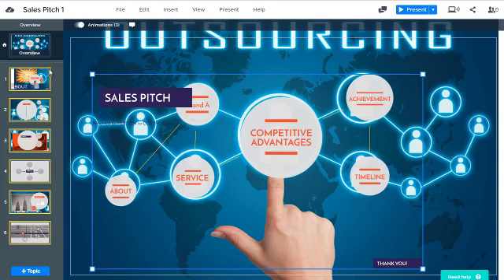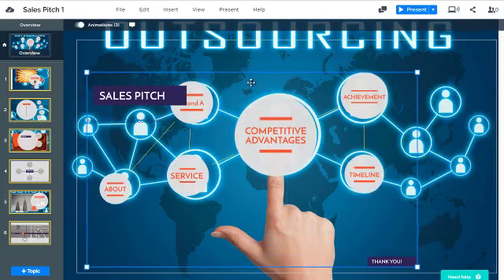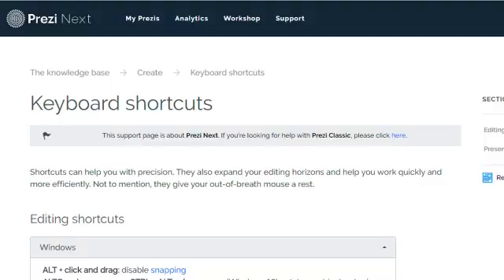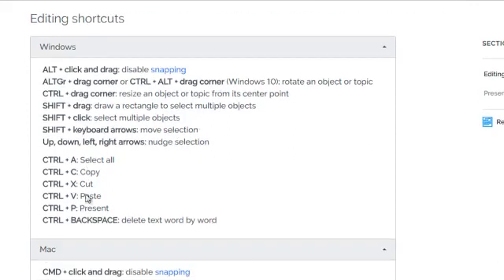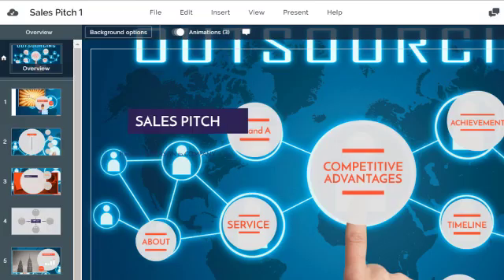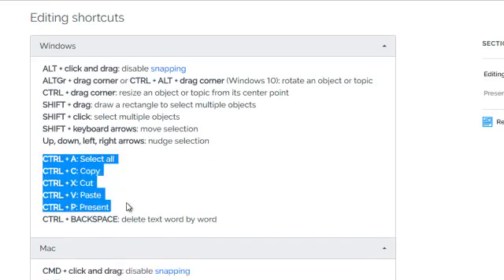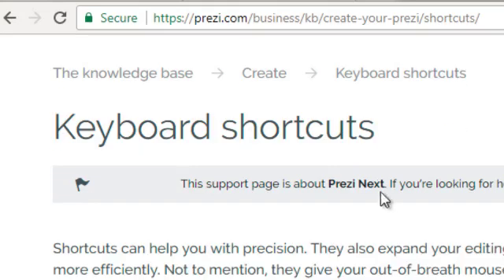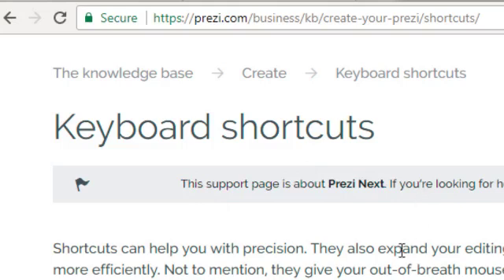Learn how to create 100% FREE presentation material. Very easy, and above all free, even very less